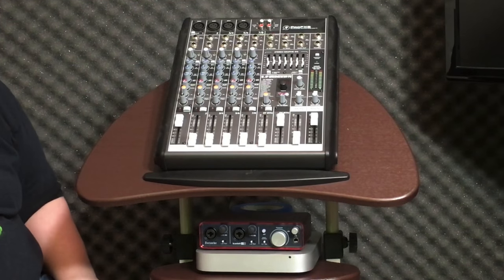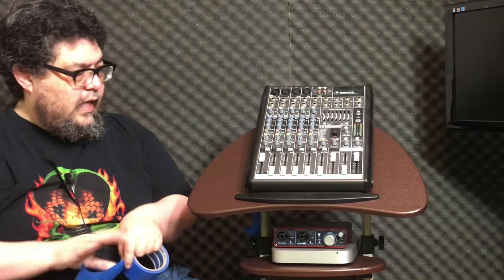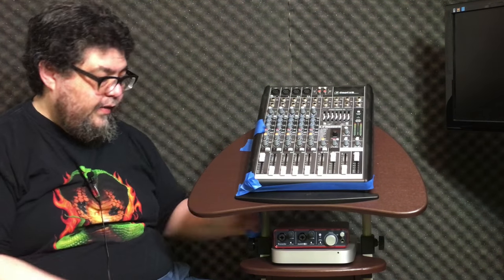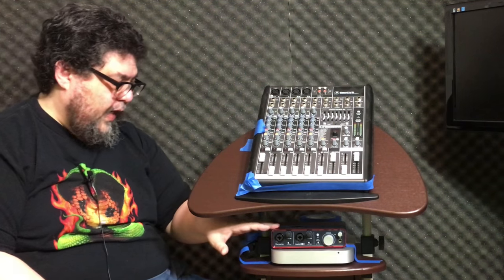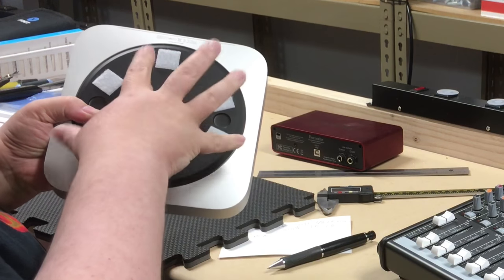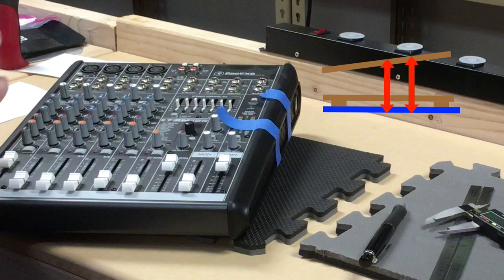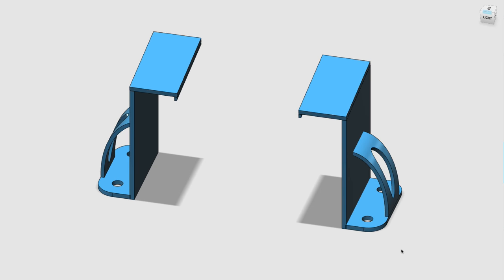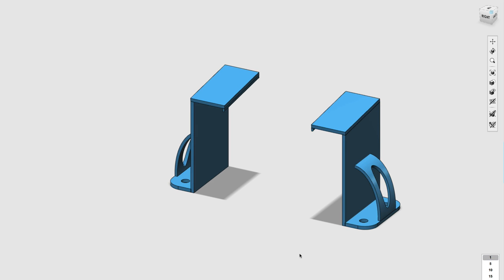3D Printing audio console accessory brackets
This is a set of brackets for supporting the Mackie PROFX8 8-Channel mixer and Mac mini and Focusrite Scarlett 2i2 audio interface on a rolling stand. It's part of ZDNet's DIY-IT Discovery Series on 3D printing and also part of the Broadband Studio project.